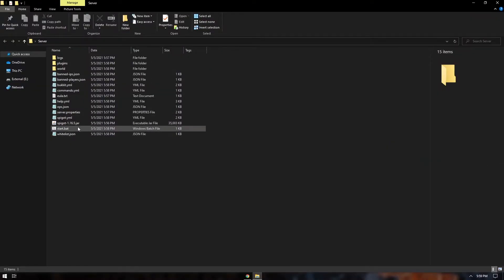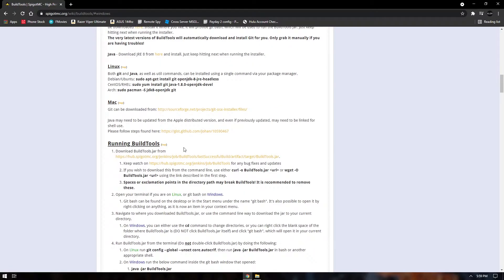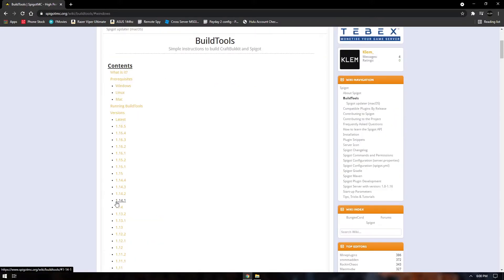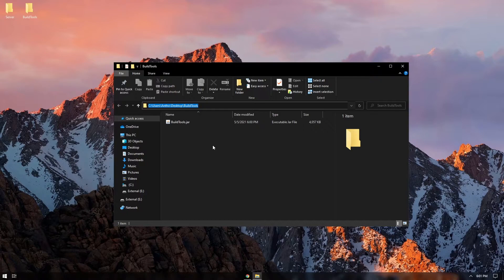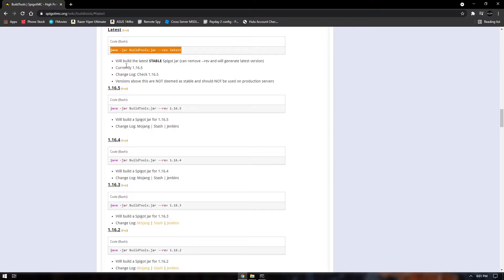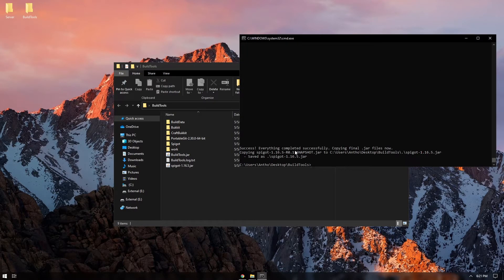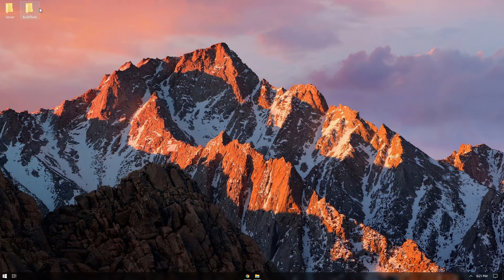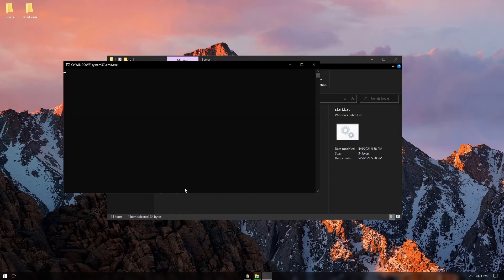[2021] Download Spigot Using Build Tools | Remove 20 Second Wait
Hello, in today's video, I'm going to be showing you guys how to download spigot using Build Tools.